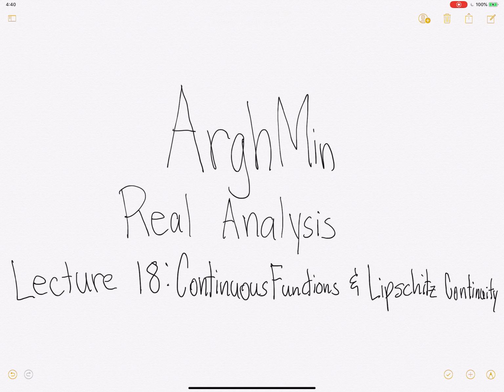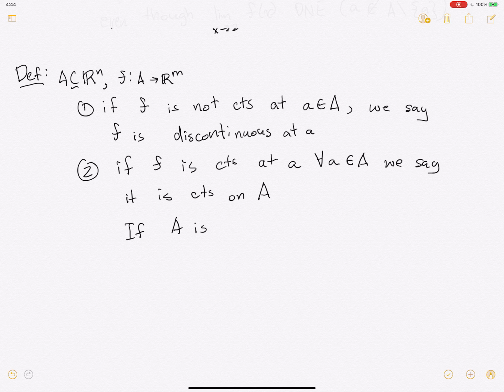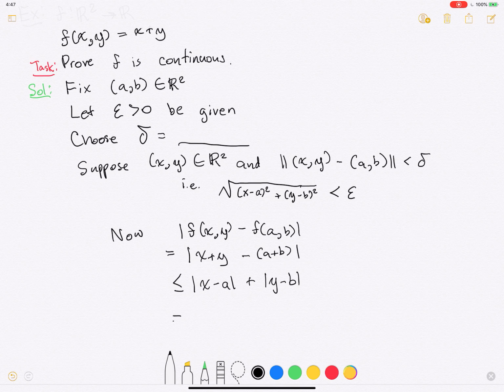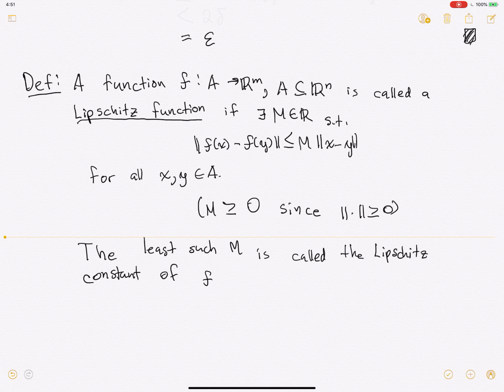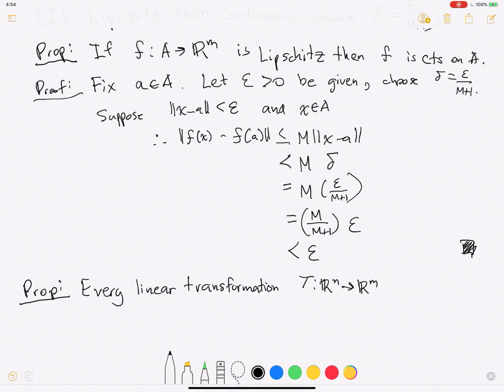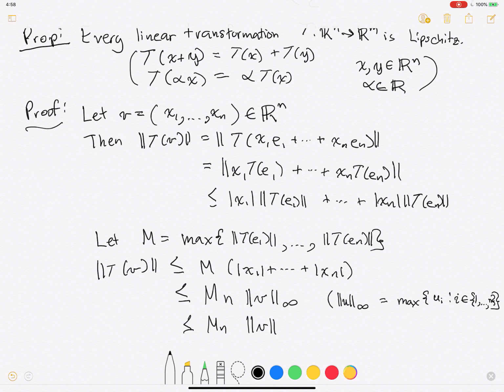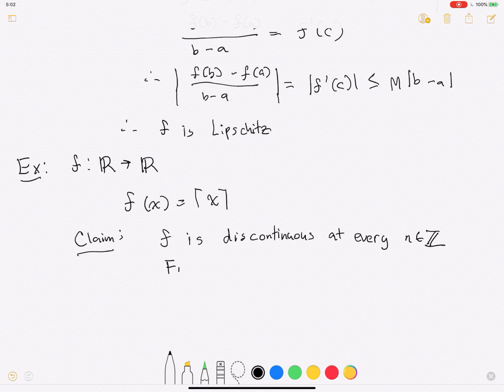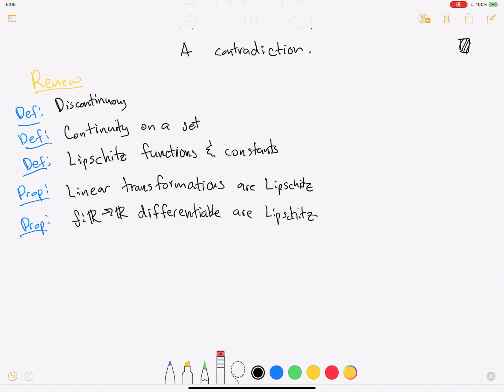Real Analysis Lecture 18: Continuous Functions and Lipschitz Continuity